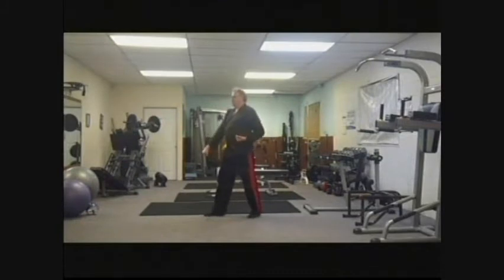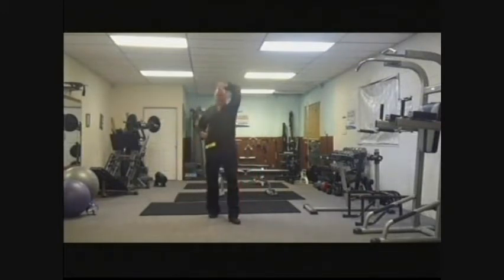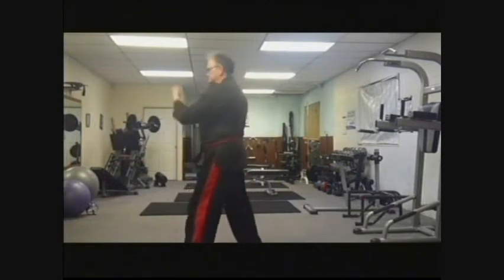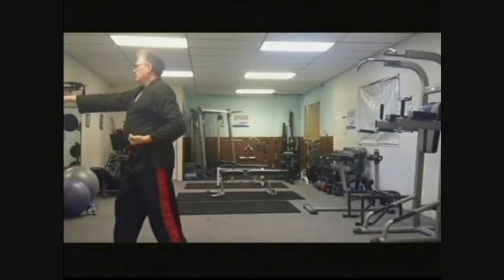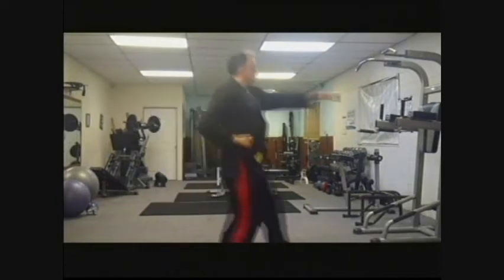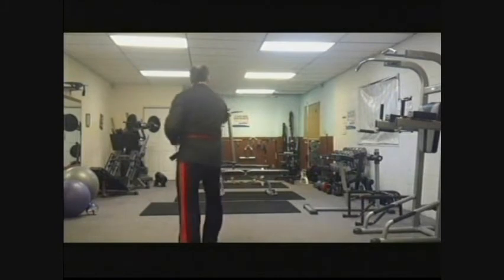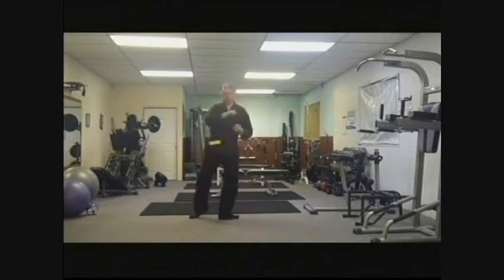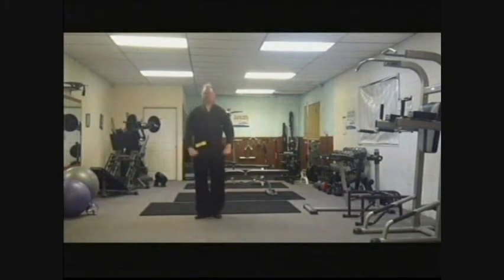Taekwondo Previews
Grandmaster Michael A. Stelzer previews several of his martial arts instructional and certification programs

Amazon